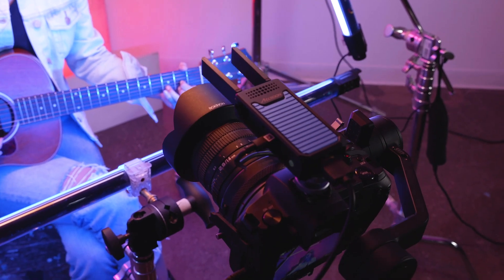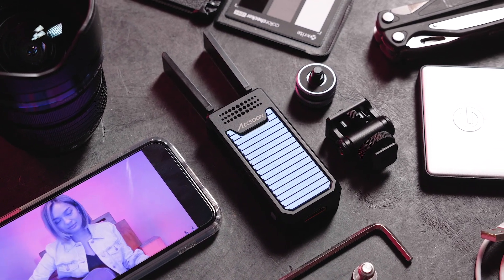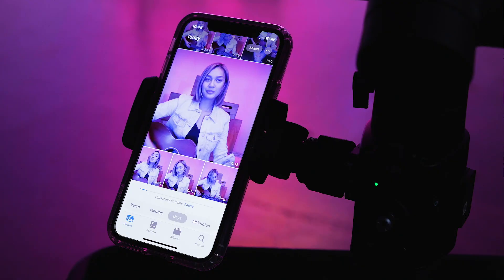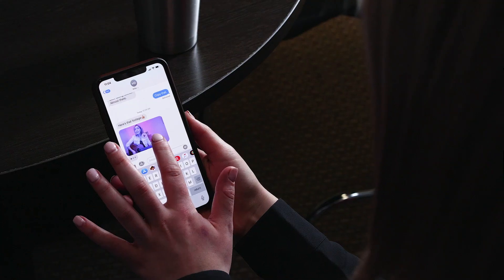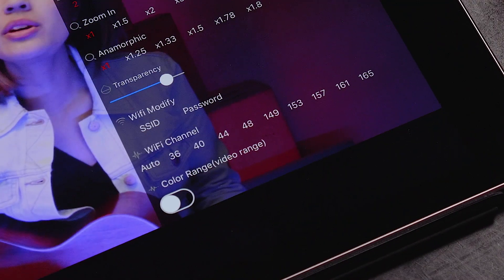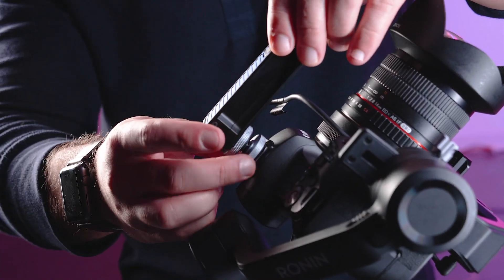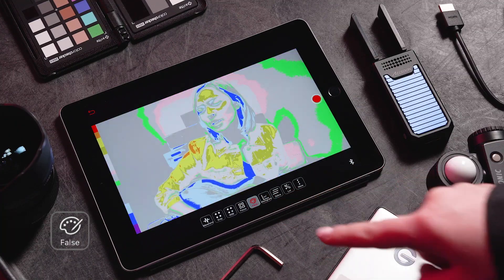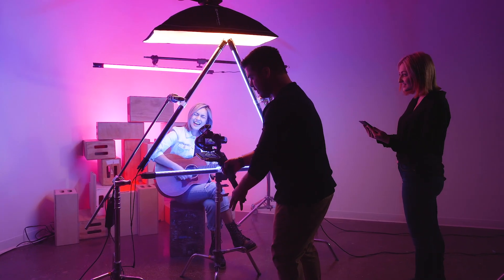Transmit Video Wirelessly with Accsoon's CineEye Air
The Accsoon CineEye Air turns multiple mobile devices into wireless monitors.
You can use your iPhone, iPad, or android device to transmit video up to 100 meters away, allowing anyone to keep an eye on details, so you never miss a shot!

The Accsoon CineEye Air turns up to two mobile devices into wireless monitors. You can use your iphone,   ipad   , or android device.

This micro sized HD video transmitter, at just 125 grams,  easily attaches to any camera  without affecting the balance on gimbals.

While small, it still provides up to 100 meters of range, and allows anyone to keep an eye on details, so you never miss a shot.

The in-app recording feature allows you to easily replay footage,   or message someone a clip for quick review.
The Cineye Air is extremely lightweight, but brings a lot of heavy hitting features to set.

Low latency allows you to monitor the action in real time.

Featuring a 100 meter broadcast range,
3D LUT loading to preview a post-production look.
And Full size HDMI accepts 1080p at 60, 30 and 24 frames per second.

The CineEye Air is highly resistant against interference,  and will automatically find a clean channel for optimal picture quality.
You can provide power to the CineEye Air from either a portable power bank,  or if available, directly from a gimbal.

The CineEye Air can use a basic USB-C to USB-C cable to gain power from most gimbals, but there are some gimbals that require a proprietary cable to power the unit.
And the universal Quarter-Twenty thread with included cold-shoe adapter, gives you limitless mounting options.

The app has critical viewing features such as.
Waveform...Grey Scale...RGB...Focus peaking...False Colors...Histogram...Zebras...And 3-D Lut loading.
You can choose a wifi channel or have it automatically switch to the cleanest channel for you.
And protect your signal with a unique password.

HD wireless video monitoring is now accessible by all.
Power the unit.
Connect to the CineEye Air wifi
Launch the app. That's it.